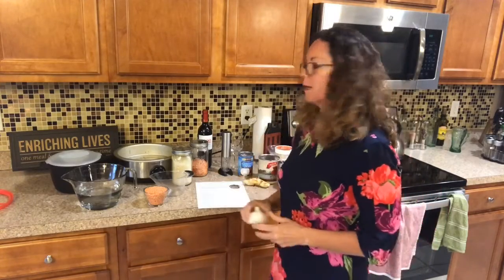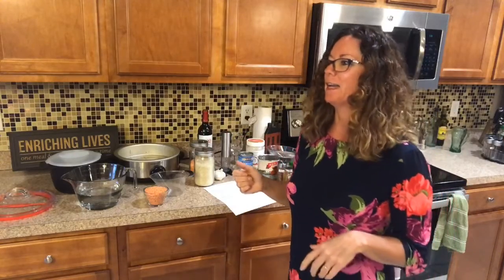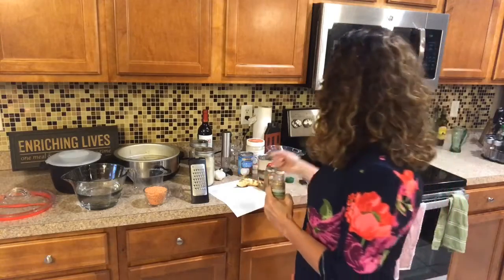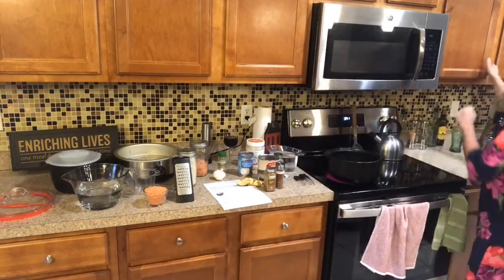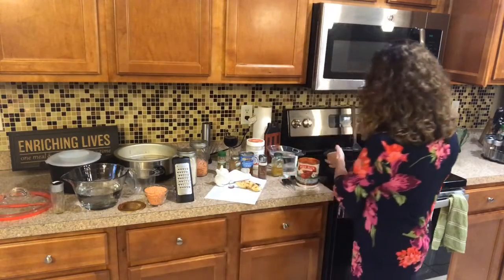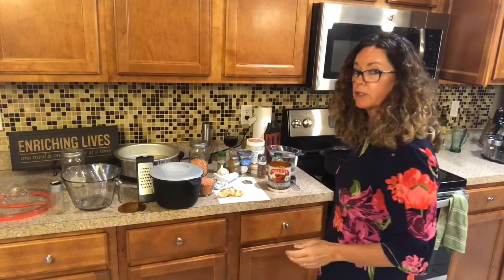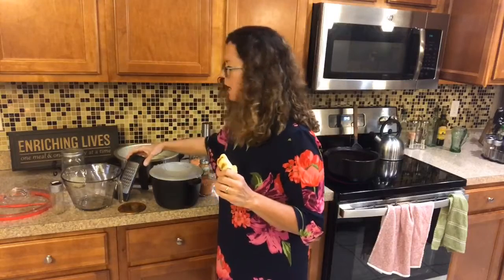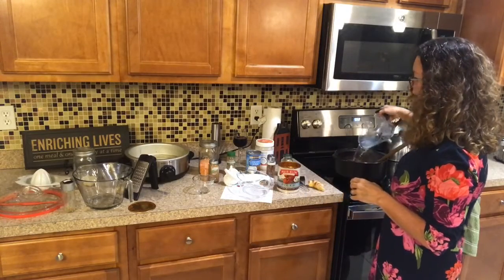Curry Lentil over rice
Making dinner doesn't have to be hard, pop a bottle of wine with our electric wine opener, and let's get cooking. Today is a curry lentil dish as I explore more meatless Mondays!